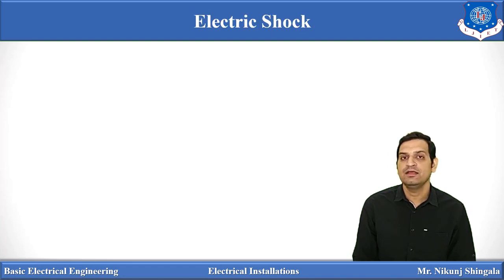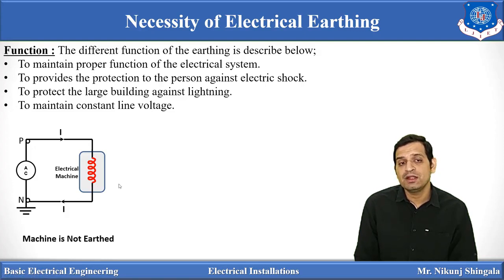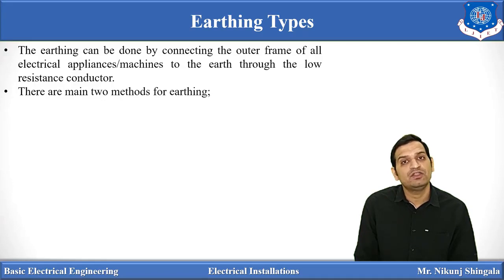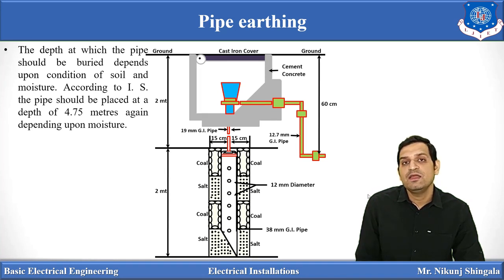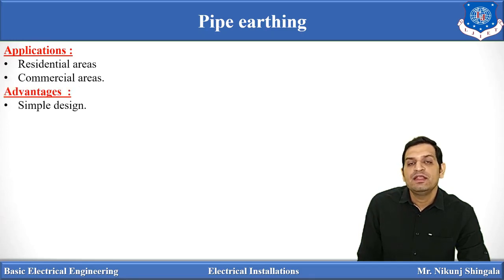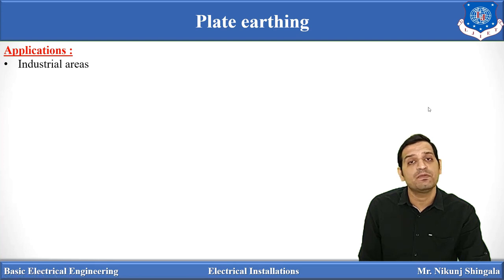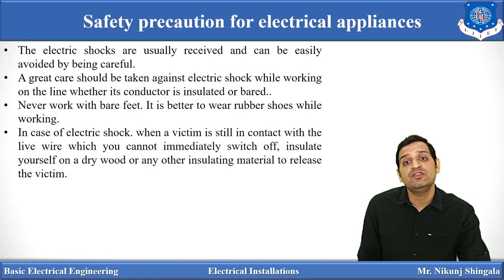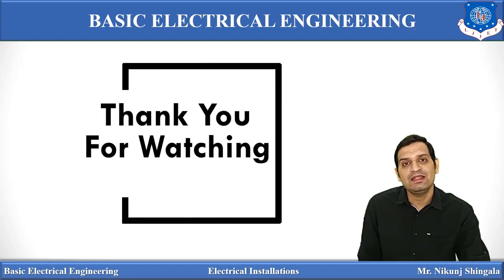Lec-41_Earthing and Its types II Basic Electrical Engineering II First Year Engineering